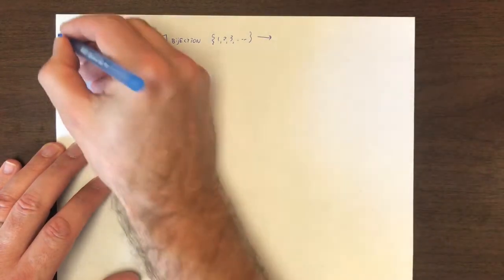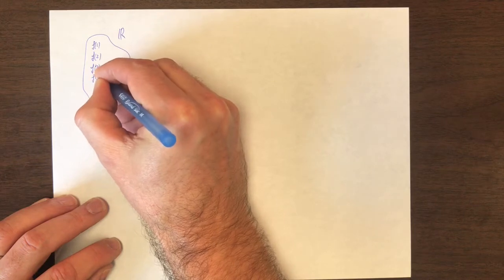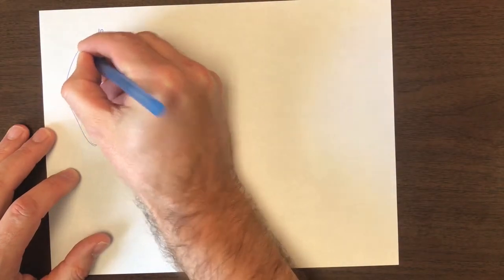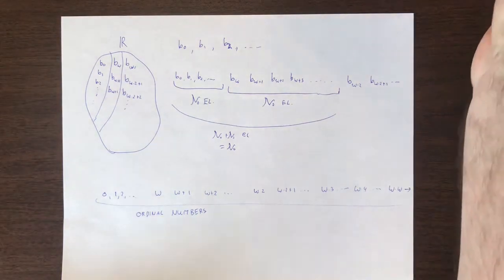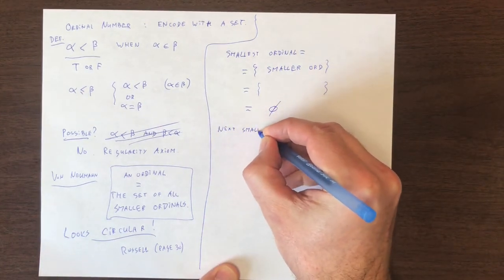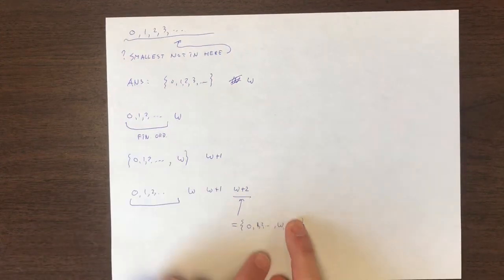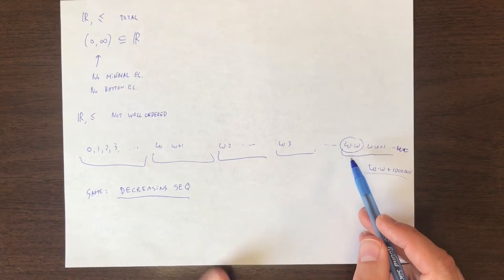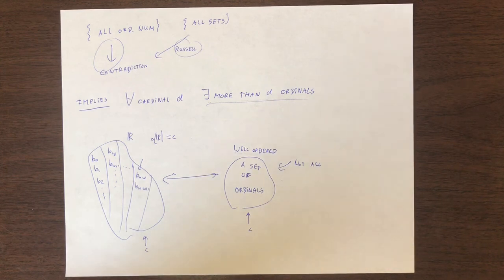Ordinal numbers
There are a few minor comments, and one error:

27:33 I said "b" but meant "beta"
35:57 I misspelled "abbreviations"
41:42 I said "w 2" but meant "w + 2"
53:30 For the details on that contradiction see the top of page 56.
57:15 I made an error here.  I said "run out of ordinals" but what I meant was "run out of reals".  That's a genuine error. We're definitely not running out of ordinals because there are way more ordinal numbers than there are real numbers!  So again, we run out of real numbers at some point. But when we do, then we have assigned an ordinal number to every real number. So at that point, every real number must have been labeled by some ordinal number. If you take those ordinal numbers, then there is a bijection between R and those ordinal numbers. But any set of ordinal numbers is well ordered. So then that bijection gives you a well-ordering on R.